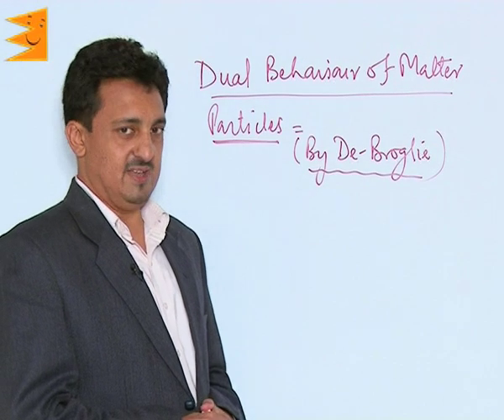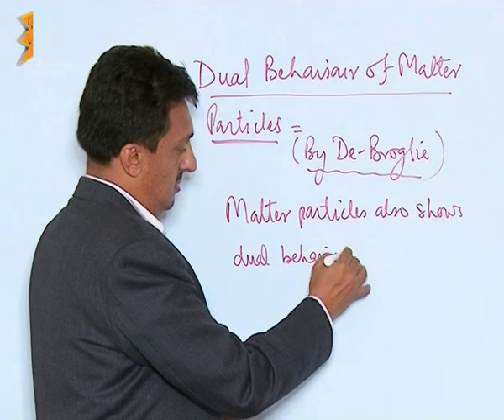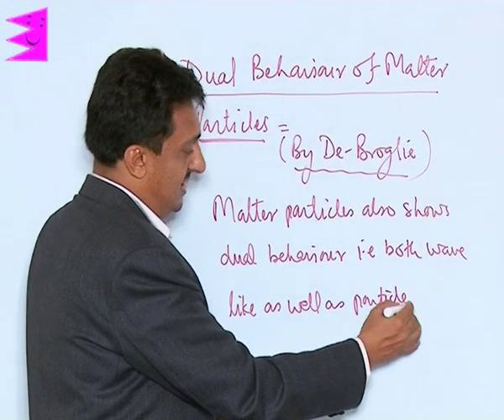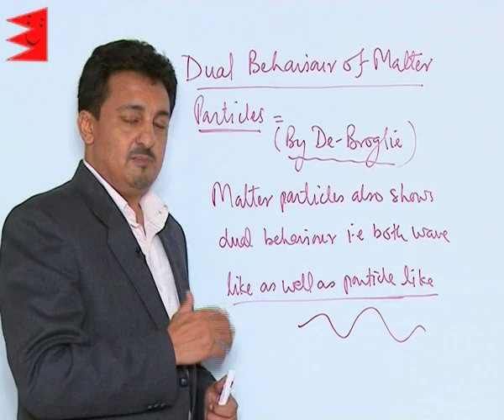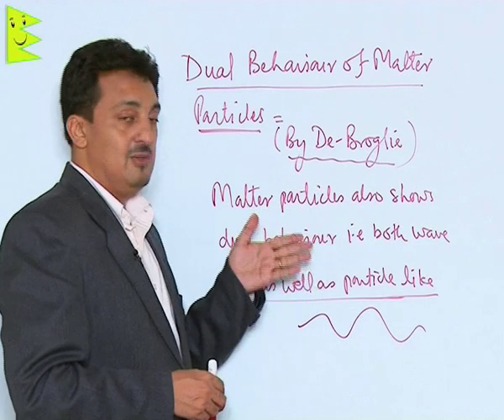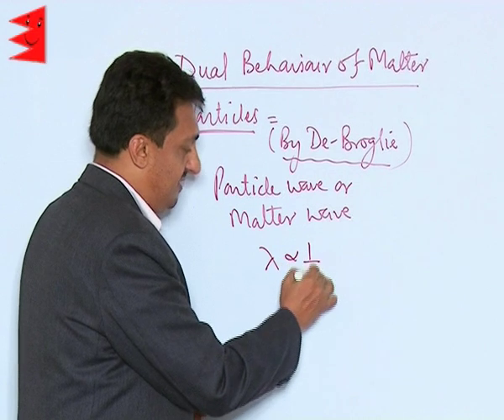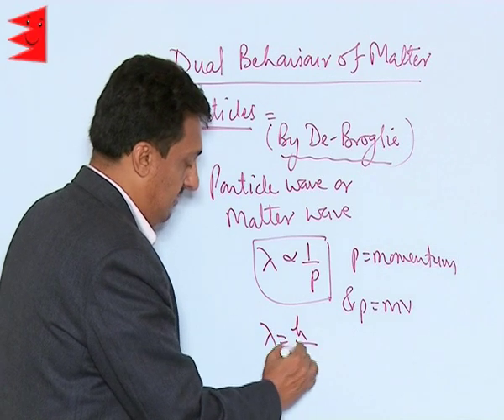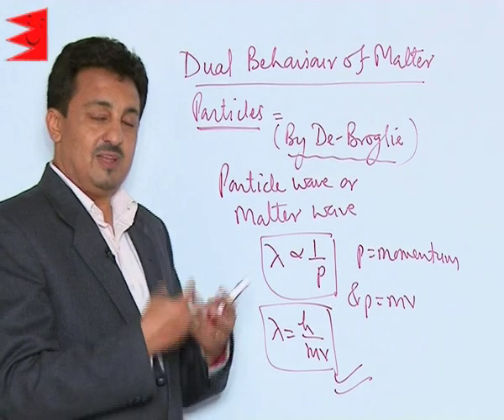CBSE Class 11 Chemistry Structure of Atom Dual Behaviour of Matter |Extraminds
Topic: Dual Behaviour of Matter
Extraminds